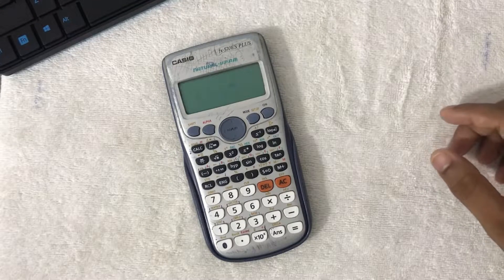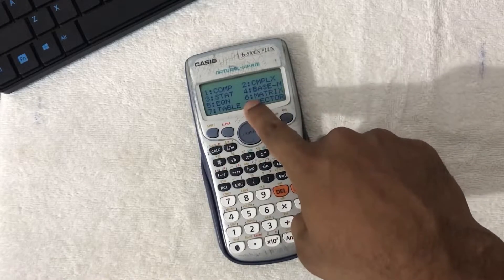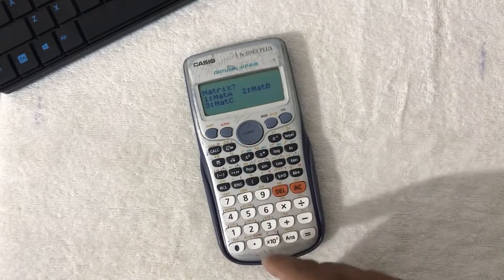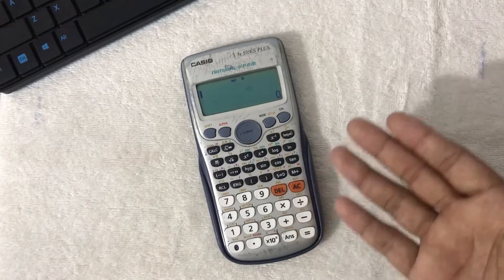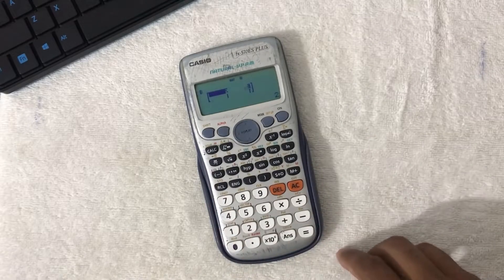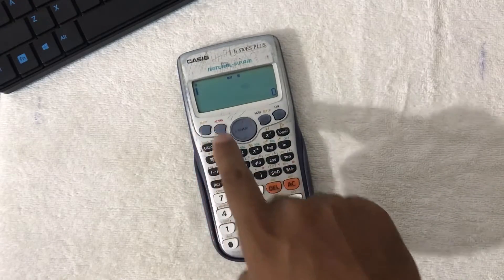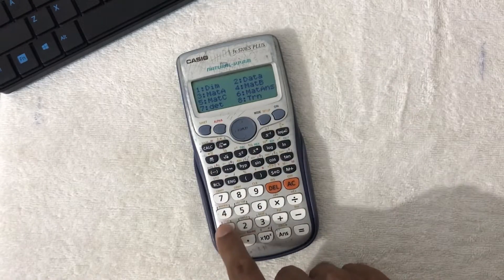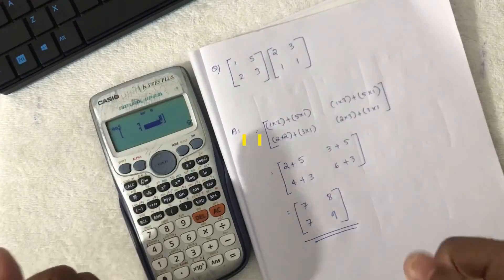Matrix multiplication in Casio fx-570 series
This video already playing in 0.2x speed 👍🏻

1)Do not enter the value of matrix through ‘mode’ option.
2)Always follow the steps